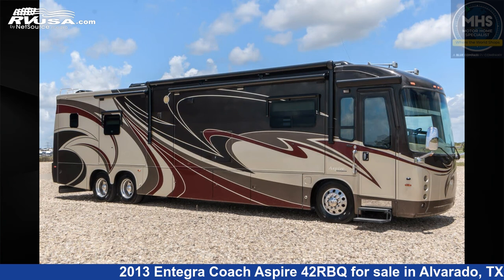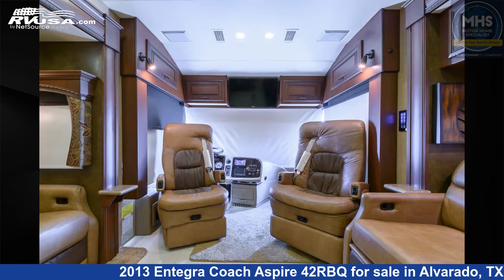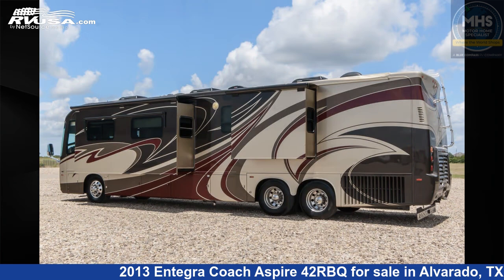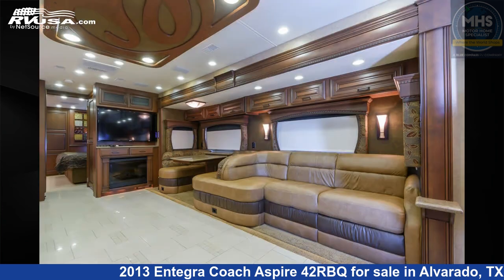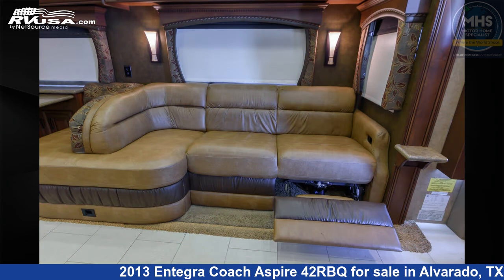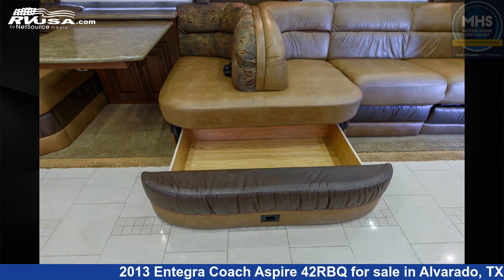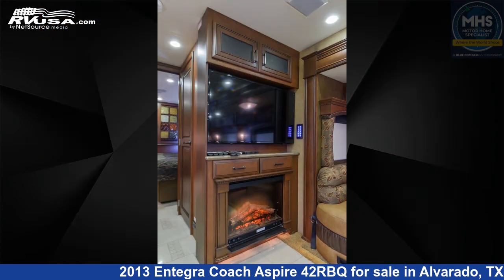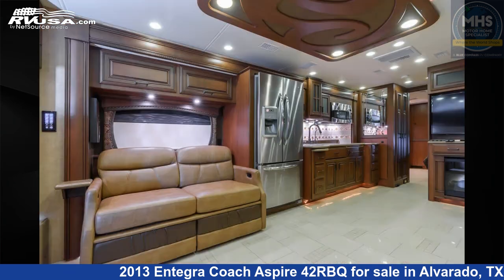Phenomenal 2013 Entegra Coach Aspire Diesel Pusher RV For Sale in Alvarado, TX | RVUSA.com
This 2013 Entegra Coach Aspire 42RBQ is a Diesel Pusher RV. It is located in Alvarado, TX 76009 and is offered for sale by Motor Home Specialist. This Used Entegra Coach Is 44' 0" in length . This 2013 Entegra Coach Aspire 42RBQ is built on a Spartan chassis and is powered by a Cummins engine.